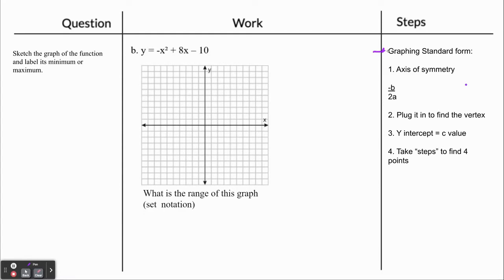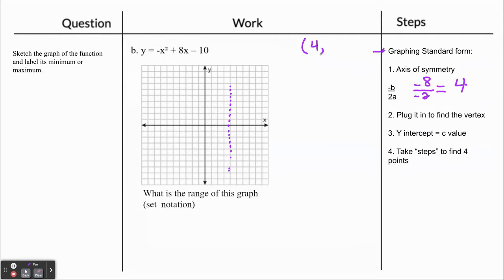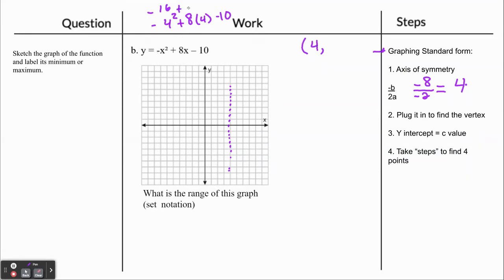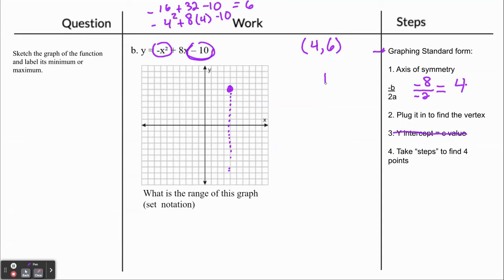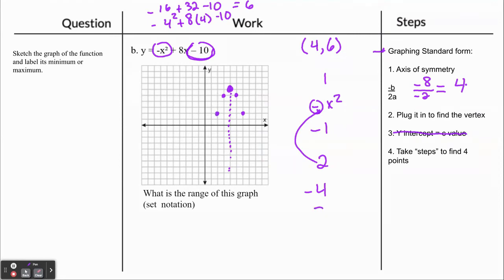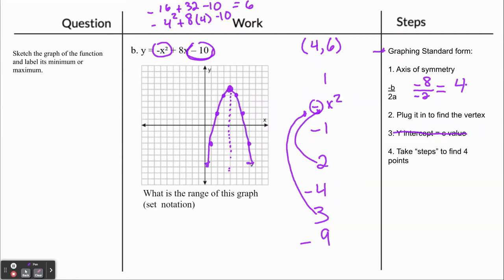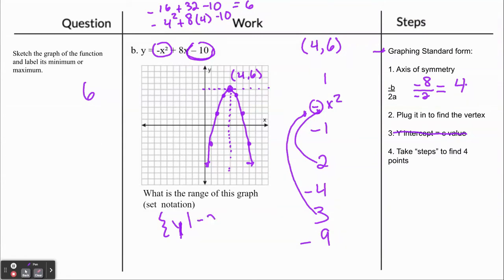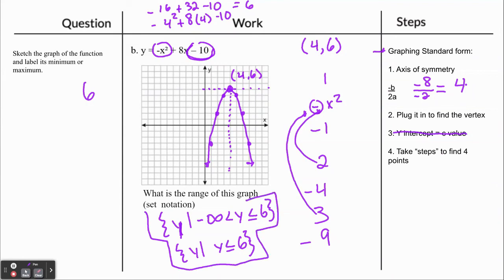Graphing Quadratics in Standard Form 5